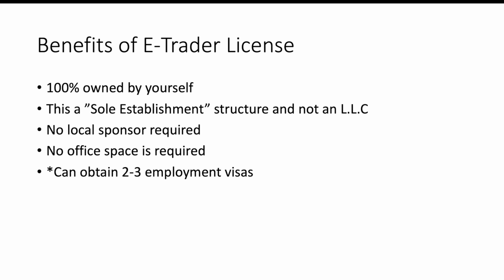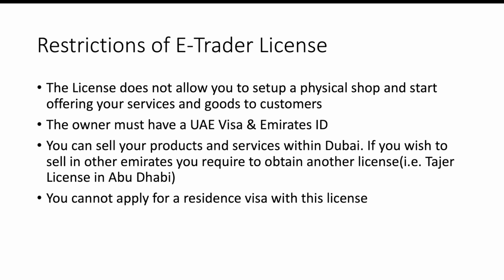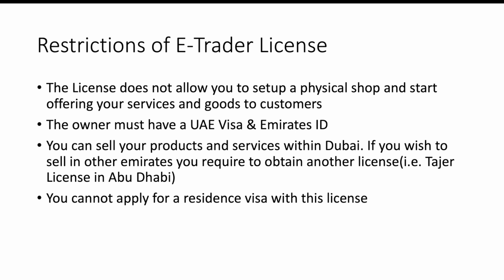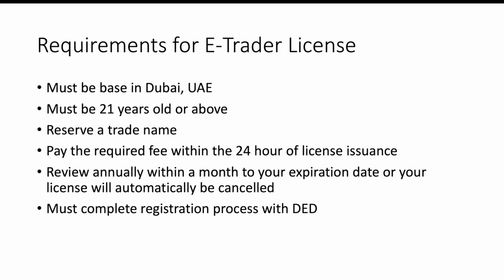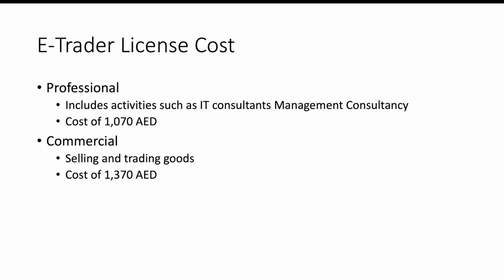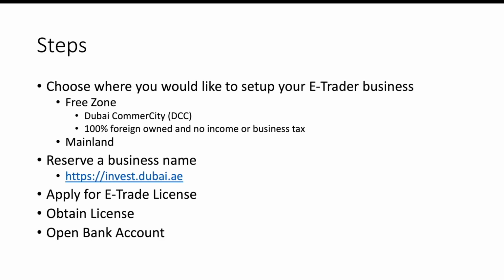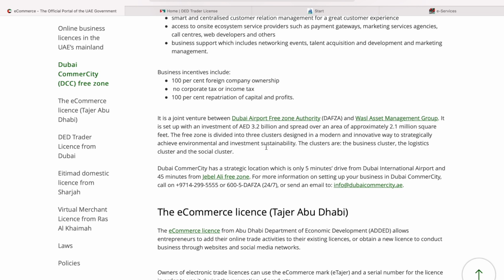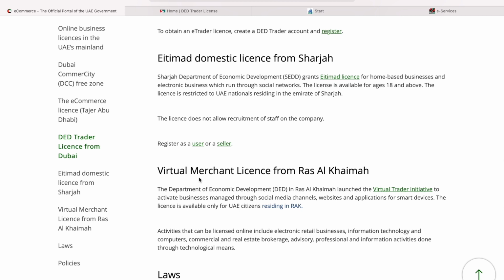How To Start An E-Commerce Business In Dubai UAE - Beginners Guide (E-Trader License)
Do You Need A Business License To Start An Online Business in UAE?

The short answer is Yes. In this video I will be showing you how to obtain an E-Trader License for individuals who are looking to start an online business from their comfort of home in Dubai, UAE. Also, I provide insight on how to obtain e-commerce license for individuals in Sharjah, Ras Al Khaimah and Abu Dhabi that are looking to start their online journey. There are many benefit to this license including 100% ownership. This license does not require a local sponsor and its fairly inexpensive.

Here is the link to the UAE governments website for more information on the e-commerce licenses available in different emirates:

Here is the link to Department of Economic Developments (DED) website to start your registration:

If you have any questions or feedback regarding this video please leave them in the comment section.